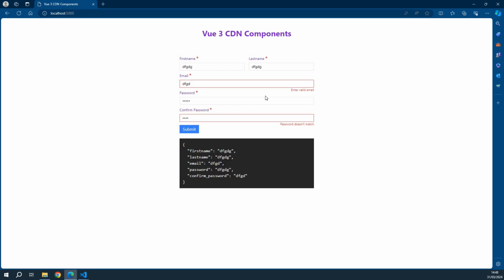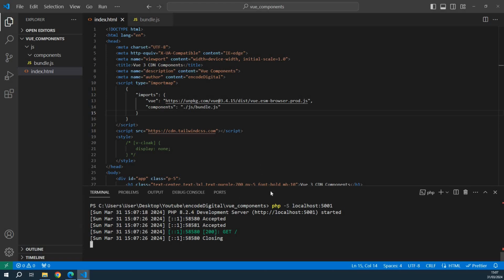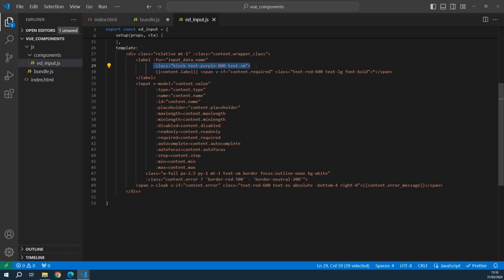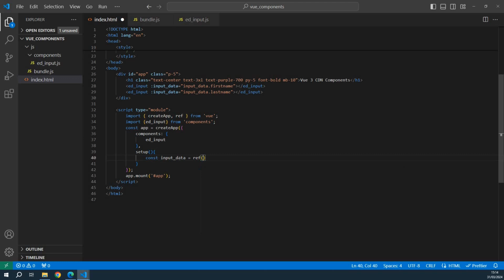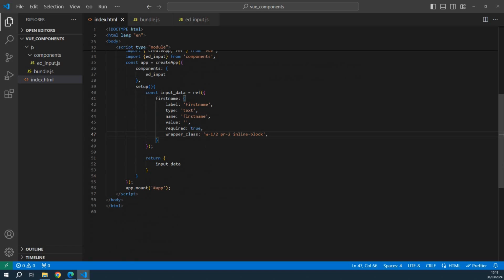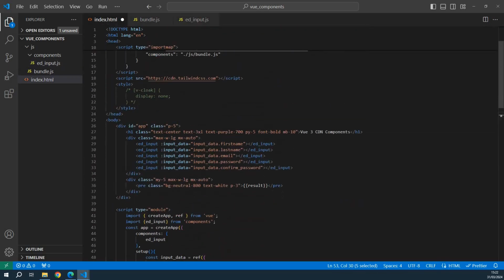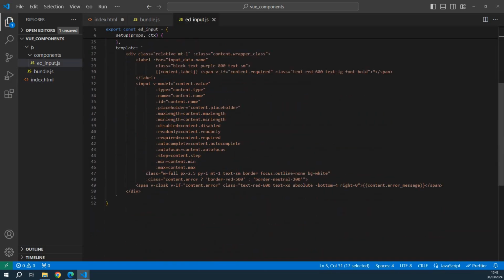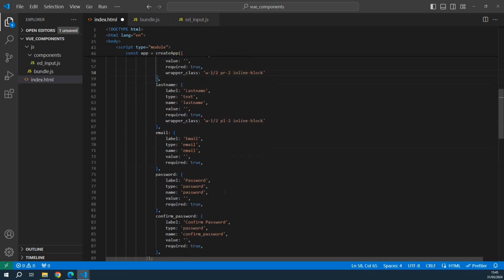Vue 3 CDN Form Input Component with Tailwind CSS | Step-by-Step Tutorial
Welcome to our in-depth tutorial on building dynamic form input components in Vue 3, enriched with the styling prowess of Tailwind CSS. Whether you're a seasoned Vue developer or just dipping your toes into the world of frontend development, this video will equip you with the skills to craft elegant and functional form inputs with ease.

Chapter:
00:00 Introduction
01:20 Structure Set-Up
05:15 Form Input Component Code
08:15 Call Component from Parent
18:30 Form Validations
23:00 Closing Statement

We kick off by setting up our development environment using Vue 3 via CDN, ensuring accessibility for developers of all preferences. Additionally, we integrate Tailwind CSS seamlessly into our project, harnessing its utility-first approach to style our components effortlessly.

The heart of our tutorial lies in the creation of dynamic form input components. Leveraging Vue 3's Composition API, we meticulously construct a reusable input component that adapts to various input types and requirements. Each input is meticulously crafted to maintain reactivity, ensuring a smooth user experience.

Our form input component supports essential features such as labels, input types, validation, and error handling. Through concise and structured code examples, we demonstrate how to define input properties and handle user interactions effectively.

Furthermore, we explore Tailwind CSS's vast array of utility classes to style our form inputs dynamically. From adjusting widths and margins to defining color schemes, Tailwind CSS empowers us to create visually stunning interfaces without writing a single line of custom CSS.

But our journey doesn't end there. We delve into the realm of form validation, implementing client-side validation logic to ensure data integrity and user satisfaction. By integrating validation checks directly into our Vue component, we provide real-time feedback to users, enhancing usability and reducing error rates.

To demonstrate the practical application of our form input component, we construct a sample form with fields for first name, last name, email, password, and confirm password. Through this example, we showcase how our dynamic inputs seamlessly integrate into real-world scenarios, offering flexibility and efficiency in form design.

Throughout the tutorial, we prioritize best practices and optimization techniques to ensure our code is clean, maintainable, and performant. By following along, you'll gain invaluable insights into Vue 3 development and Tailwind CSS styling, empowering you to tackle form-related challenges with confidence.

Whether you're building a simple contact form or a complex data entry interface, mastering Vue 3 and Tailwind CSS will elevate your frontend development skills to new heights. Join us on this journey as we unlock the potential of dynamic form inputs, one line of code at a time. Happy coding!